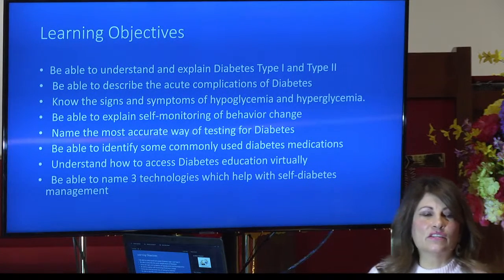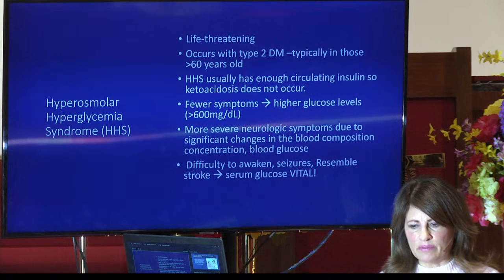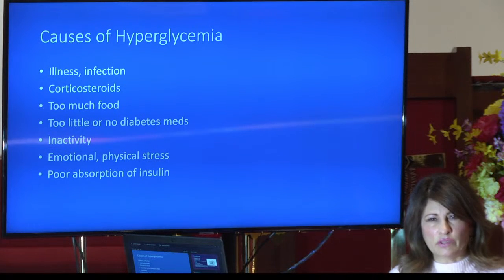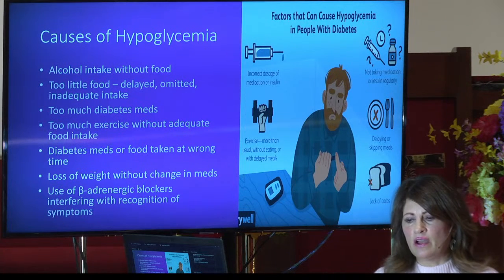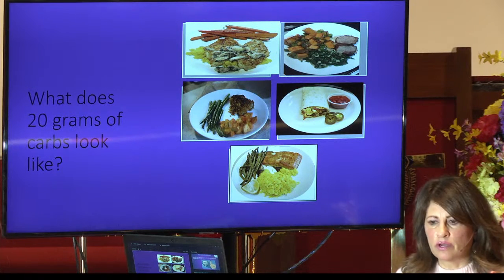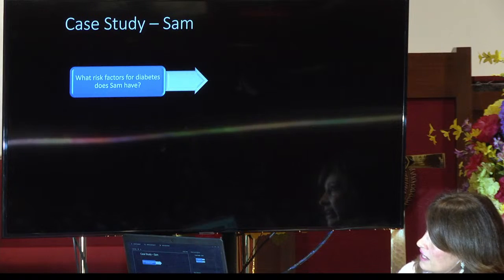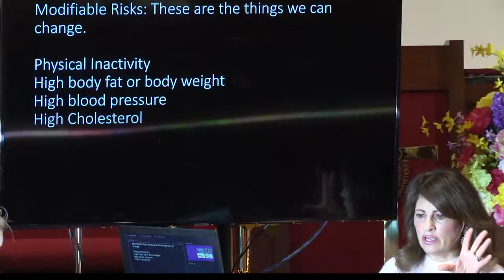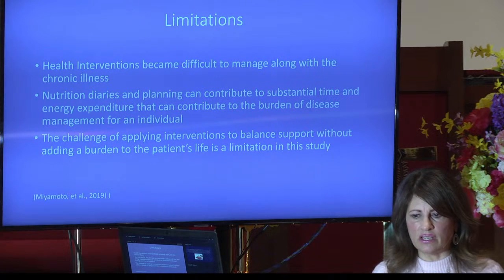"Diabetes Management"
2 Corinthians 8